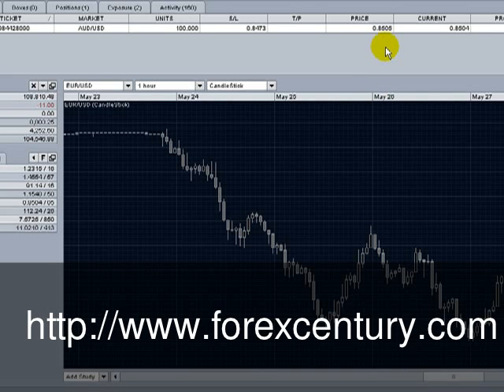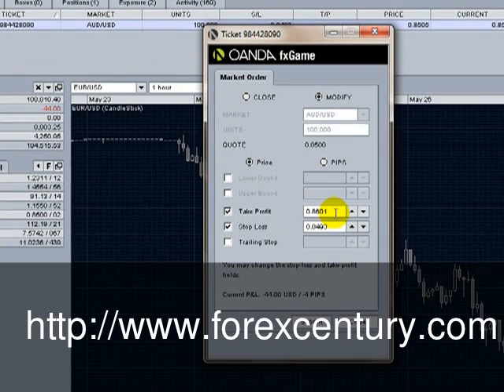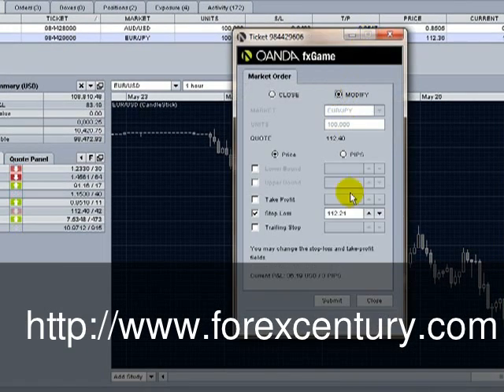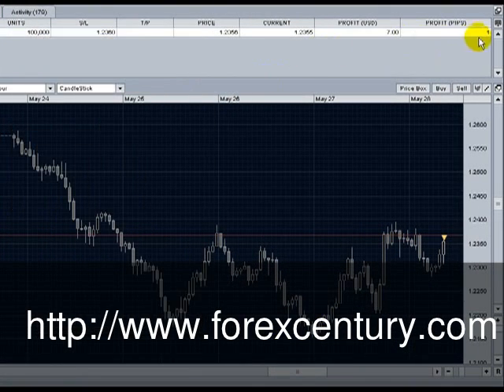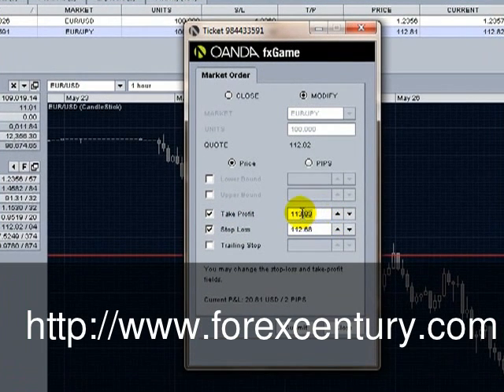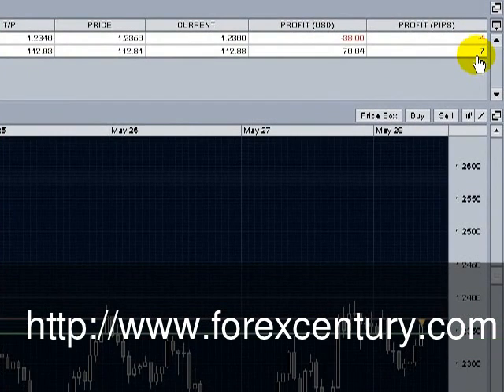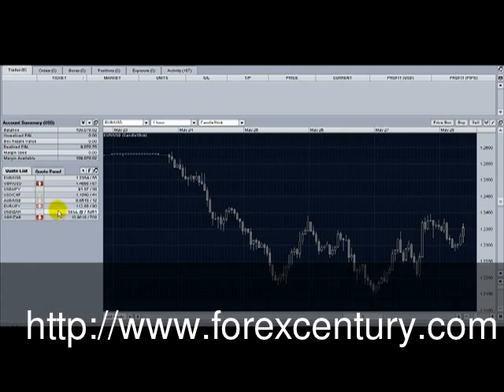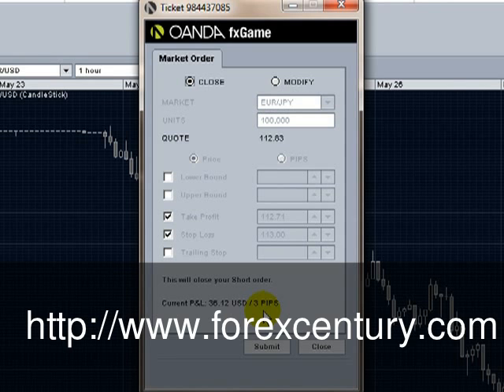What is Exchange Rate - 2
Before you can understand what Exchange Rate, you must know what is Forex and how it works, this is the second of this series of videos we will try to cover all aspects of the fascinating world of foreign currency exchange, if you have not seen previous invite you to go to and enjoy and finally to answer ... What is Exchange Rate or What is Exchange Rate